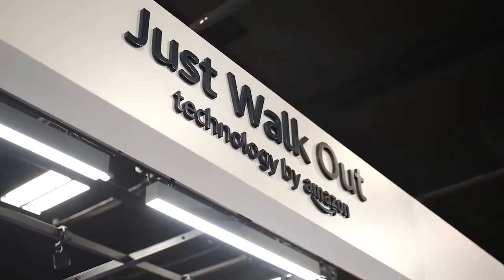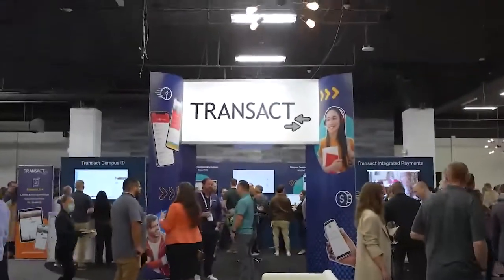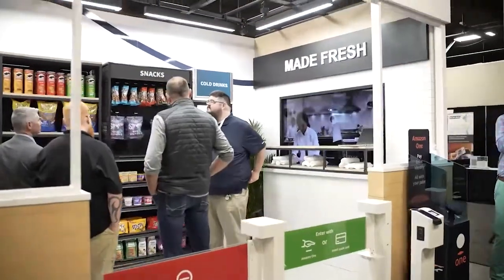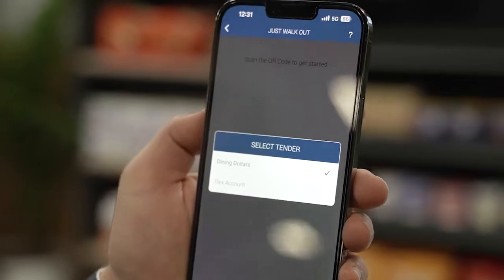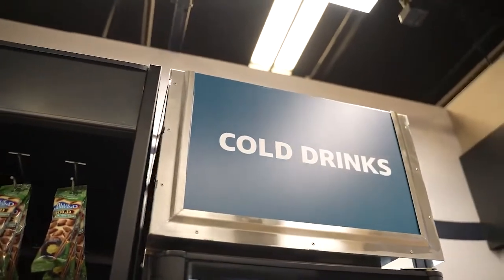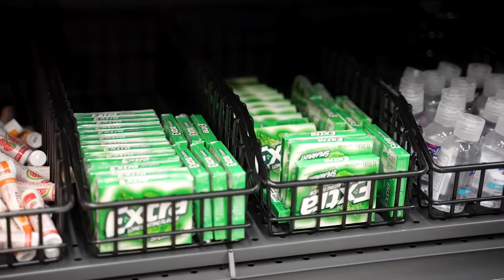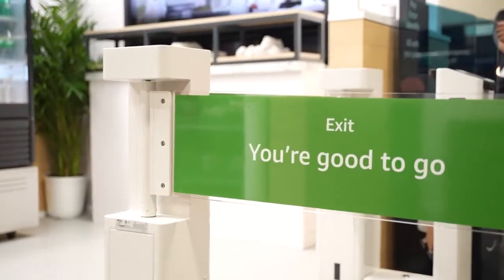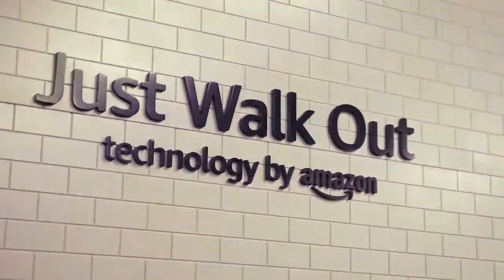Transact and Amazon Just Walk Out Technology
Just Walk Out technology by Amazon is a revolutionary technology that enables students and other customers to skip the checkout line, boosting convenience, efficiency, and sales.

Seamless Student Experience — Utilizing Transact Mobile Ordering for stored payment profiles, tender selection, in-app receipts, user segmentation, and transaction recovery.

Offer A Faster Checkout — Increase conversions and offer a frictionless way to checkout without requiring the customer to create a new account or ask for credit card information. Students can simply skip the checkout line using the credentials stored in their Mobile account.

Increase Efficiency — Significant labor savings with automated stores across campus. Accept Campus Card (declining balance, cash equivalency and meal exchange) and Credit Card payments for your Autonomous store